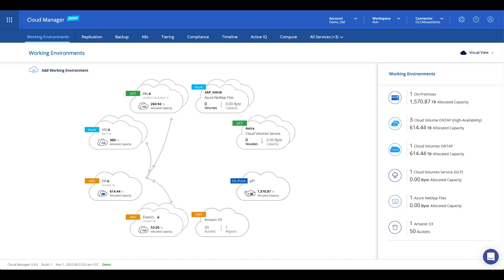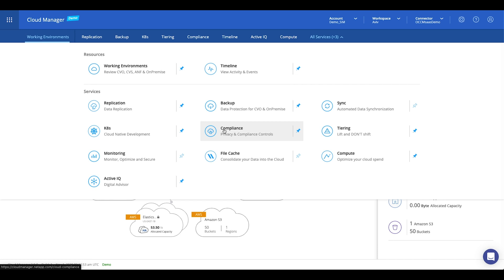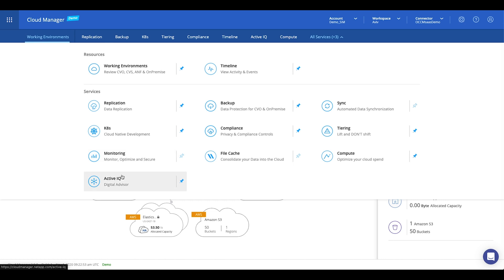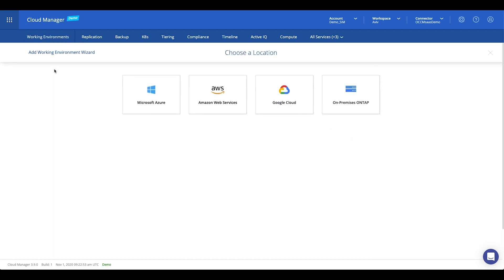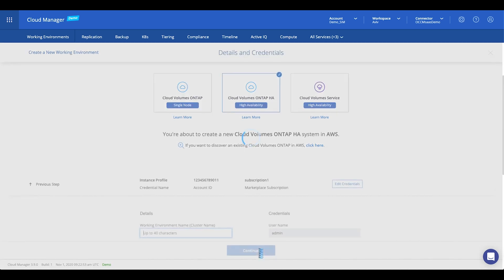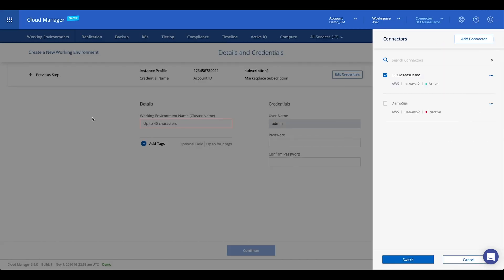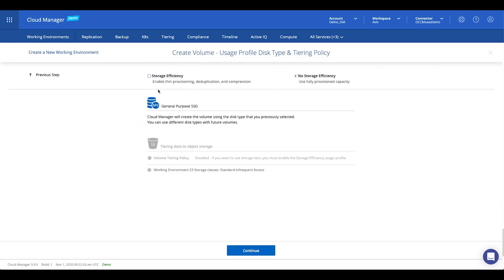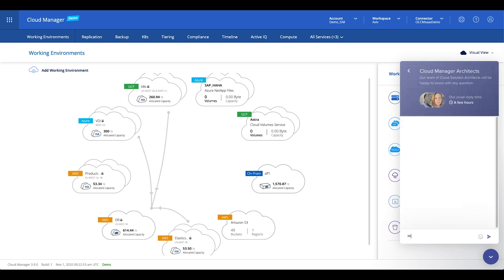NetApp Cloud Manager - Your gateway to Cloud Volumes Platform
Welcome to NetApp Cloud Manager, your gateway to NetApp Cloud Volumes Platform.

Store data anywhere | Protect data against all sorts of failures | Classify data to meet data-privacy standards
Move data seamlessly between storage tiers to optimize cost | Access data remotely without performance penalty
Connect Cloud Volumes with Kubernetes clusters for full data lifecycle management

The same experience on AWS, Azure, Google Cloud and on premise

Cloud Volumes ONTAP, Cloud Backup Service, Cloud Tiering, Cloud Compliance, Cloud Sync, GFC, Spot, ANF, CVS